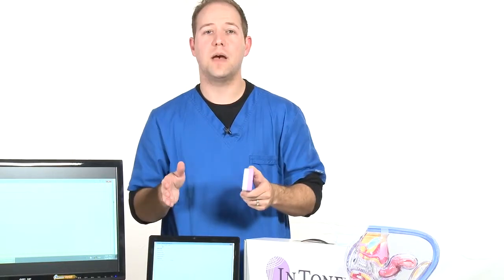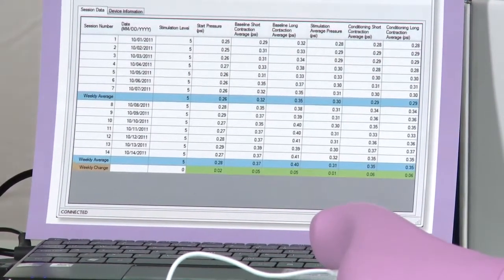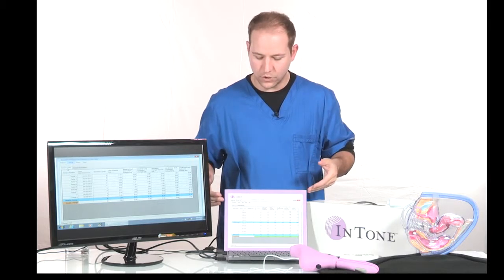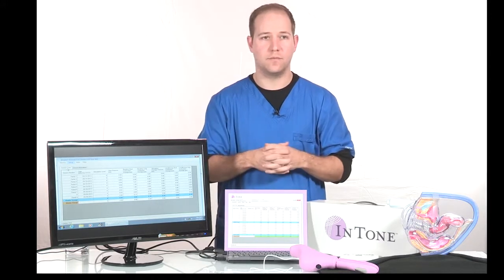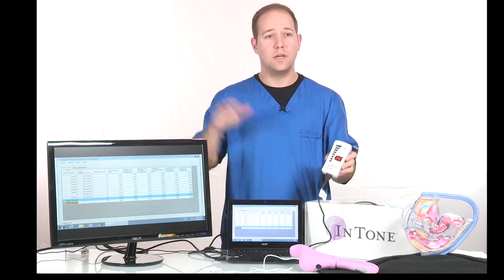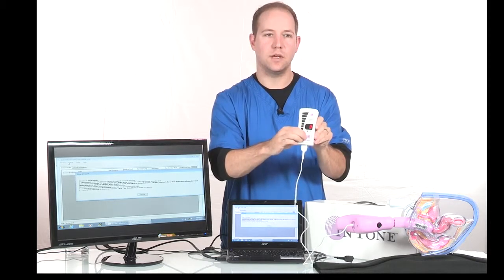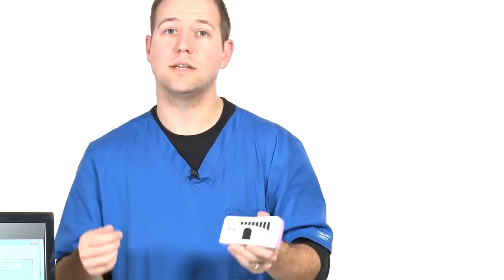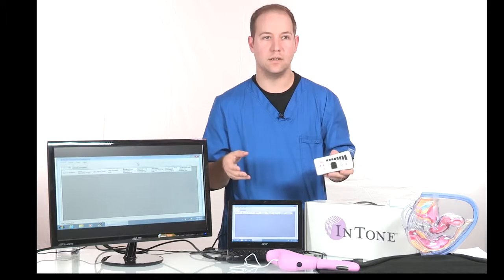InTone Training for Physician Staff Part2